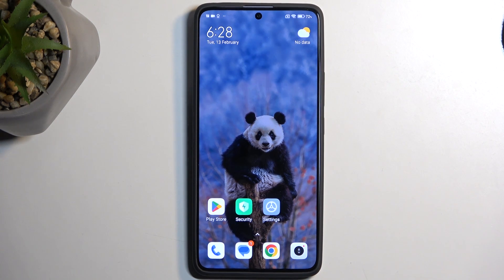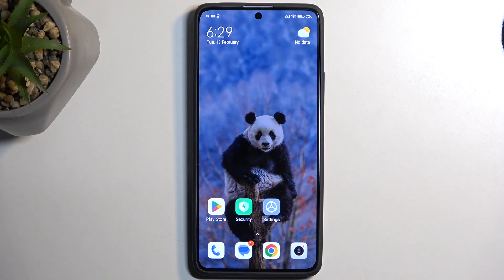How to Activate Power Saving Mode on XIAOMI Redmi Note 13 Pro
Find out more about REDMI Note 13 Pro:
Discover how to extend the battery life of your XIAOMI Redmi Note 13 Pro with our simple guide on activating power-saving mode. Try that useful feature that helps conserve battery life by limiting background activity and optimizing system performance. Visit our YouTube channel if you want to know more about REDMI Note 13 Pro.

How to activate power saving mode on XIAOMI Redmi Note 13 Pro? How to enable power saving mode on XIAOMI Redmi Note 13 Pro? How to turn on power saving mode on the XIAOMI Redmi Note 13?